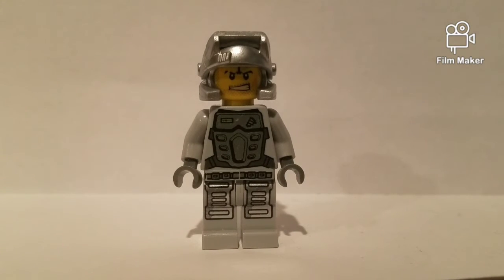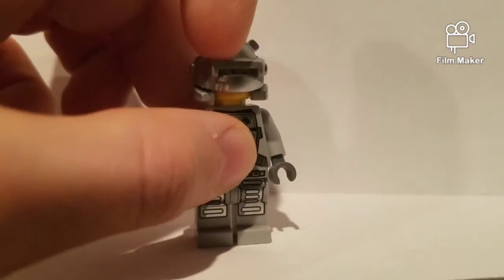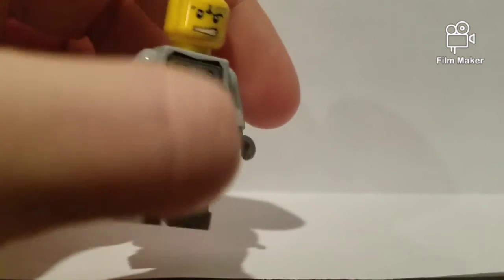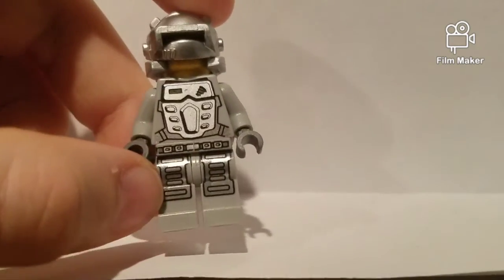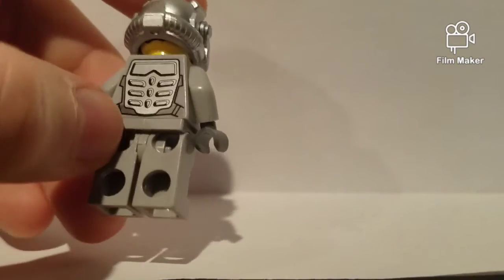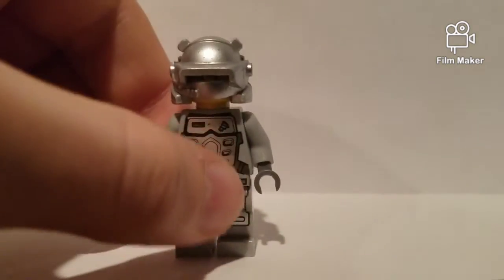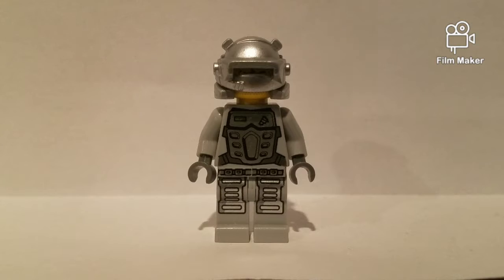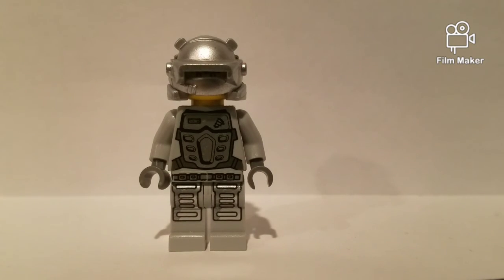Lego Rex (Grey suit) minifigure review.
Song: There it is